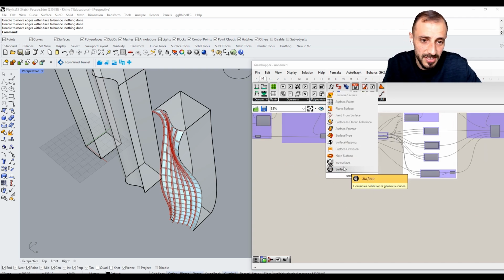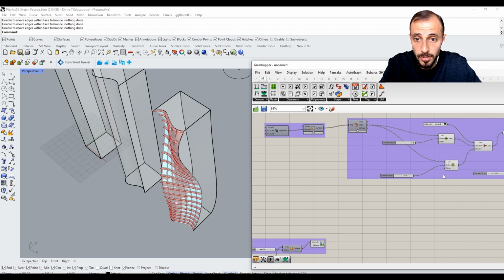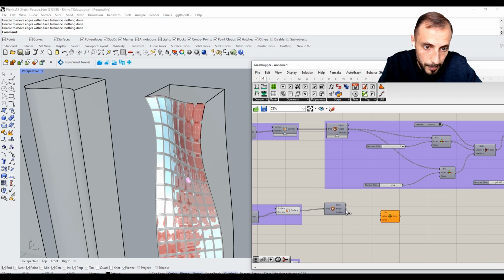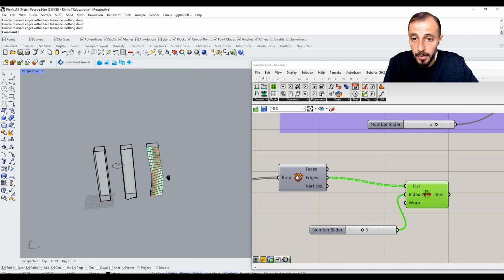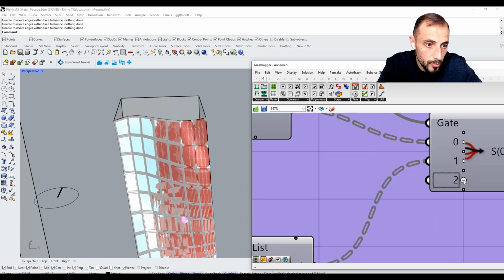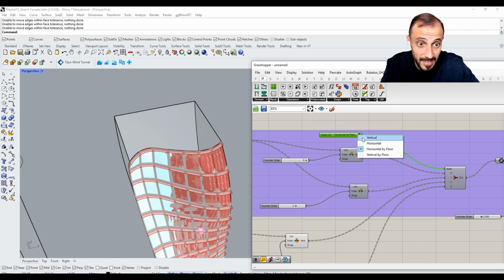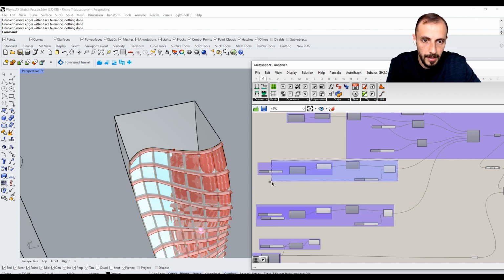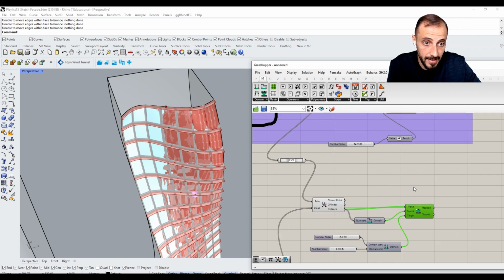6- Adaptive Louvers: Depth Variation with Attractors 🎚️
Discover how to dynamically adjust louver depths using attractor points, adding a layer of adaptability to facade designs.

Explore:
✅ Selecting from four types of louvers
✅ Using attractor points for depth variation